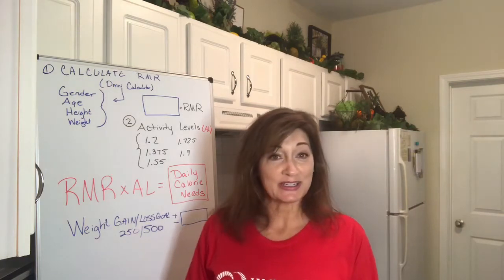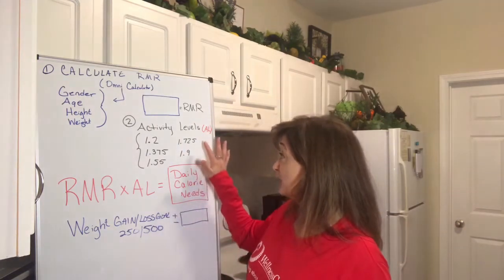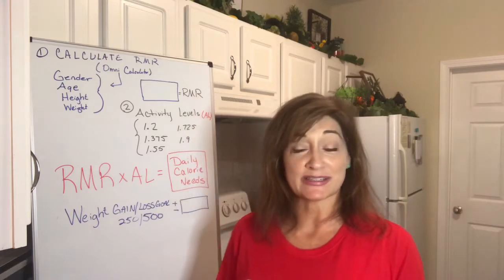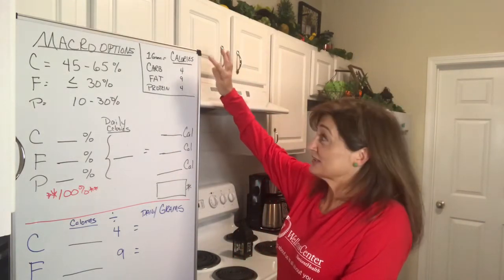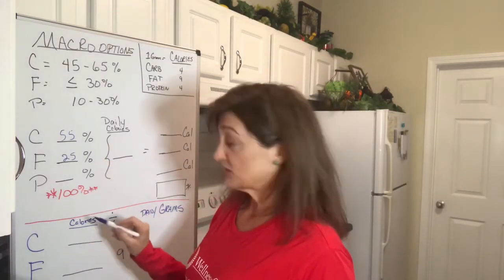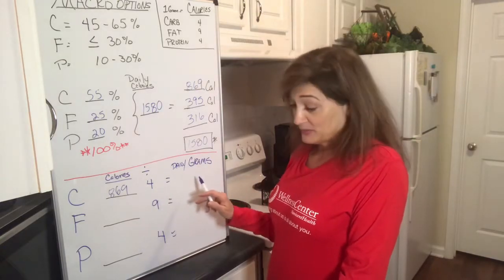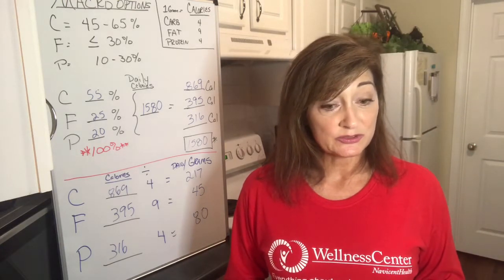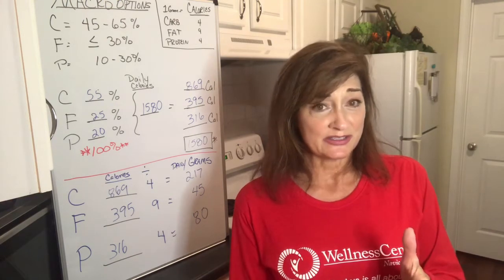Sequestered Chef: Calculating Macros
Sequestered Chef video by Fitter by Farr

*in-home meal prep seminars
*nutrition education classes for your office, club or organization
*individualized nutrition coaching
*family nutrition coaching